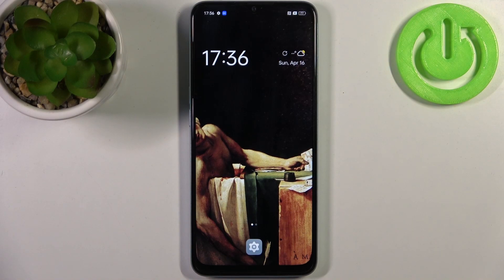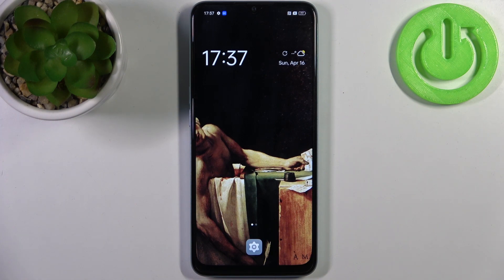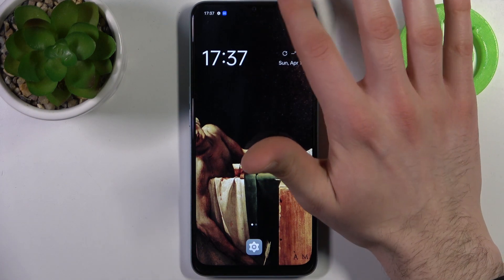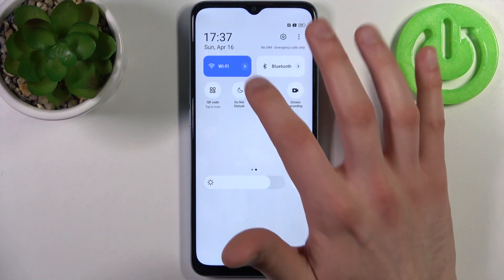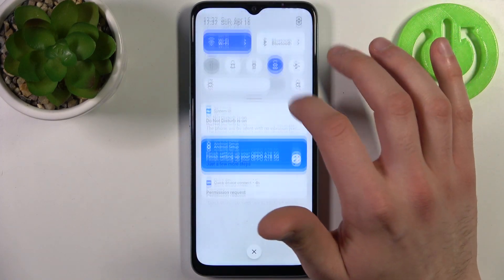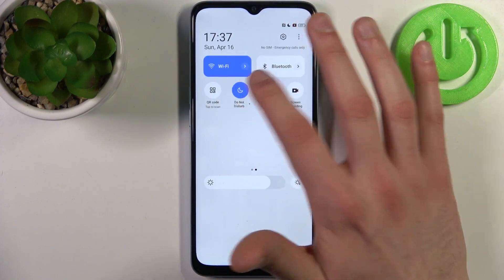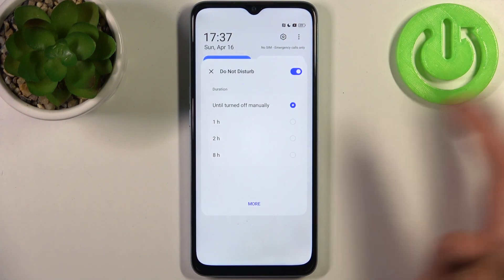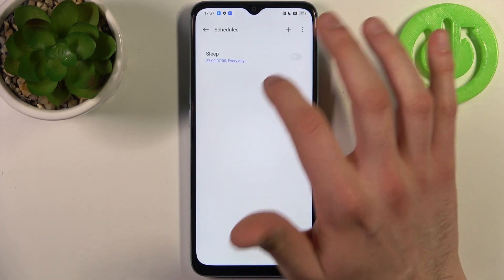How to Enable and Set Up DND Mode on OPPO A78 5G – Manage Audio Profiles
Hi there! Have you ever been wondering how you can enable Do Not Disturb on your OPPO A78 5G? In today's video we're going to show you how you can enable Do Not Disturb mode on your OPPO A78 5G just in a couple of simple steps. Do not Disturb is one of the most useful modes you have on your OPPO A78 5G cause it works the way that it disables all the calls and notifications on your OPPO A78 5G, so you can enjoy some silence for a bit. So if you wish to learn how you can enable Do Not Disturb mode on your OPPO A78 5G, all you need to do is just watch this short video to the end, follow the instructions provided by our specialist and try to perform this operation yourself on your OPPO A78 5G.

How to activate Do Not Disturb Mode on OPPO A78 5G? How to mute OPPO A78 5G? How to enable DND Mode in OPPO A78 5G? How to customize Do Not Disturb Mode in OPPO A78 5G? How to enable DND Mode in OPPO A78 5G?